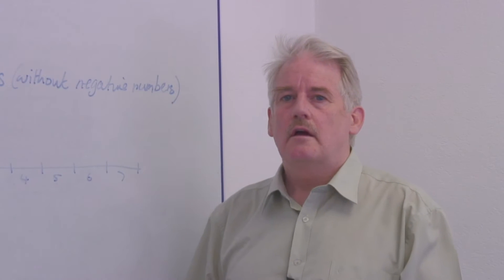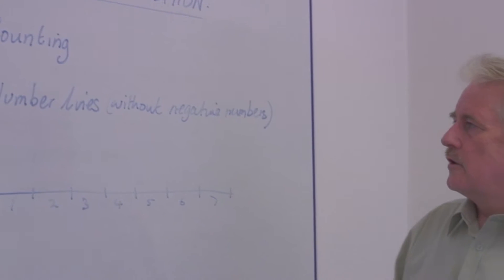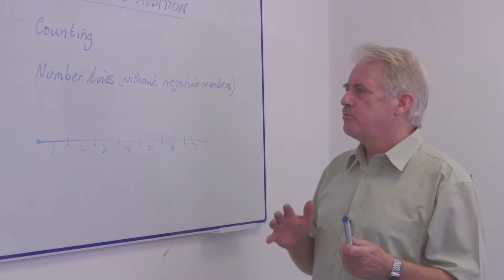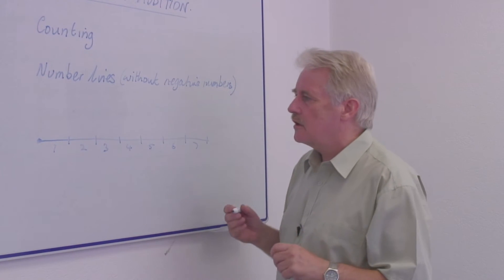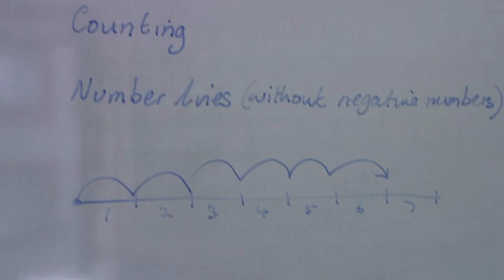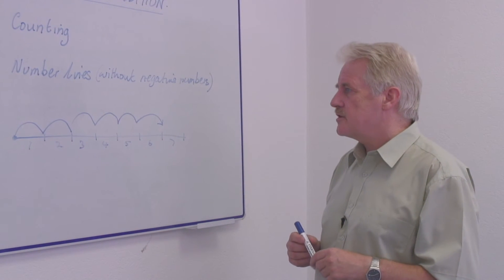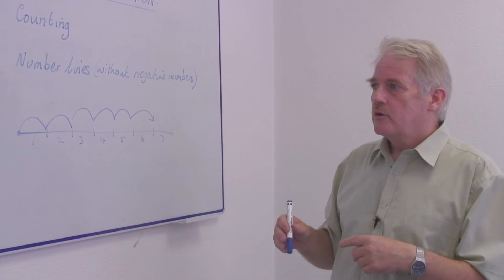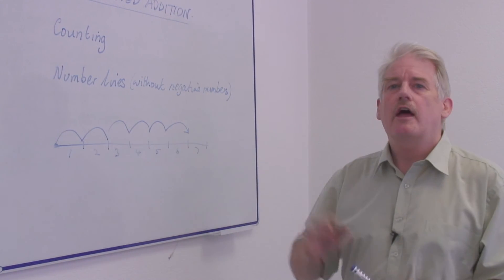History of Mathematics : Who Invented Addition?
Addition was invented and formalized mainly by the Chinese more than 6,000 years ago. Find out who invented addition with tips from a mathematics instructor in this free video on math history.